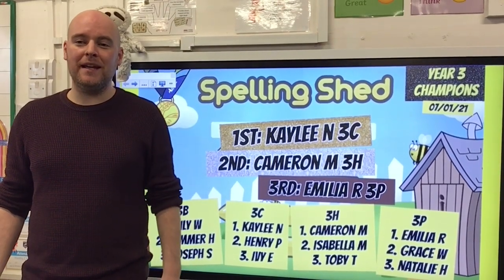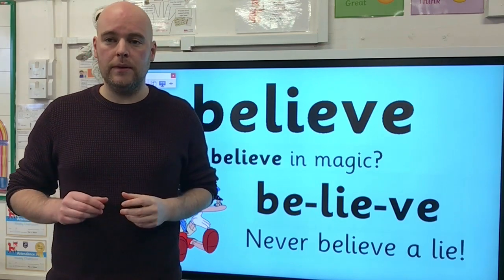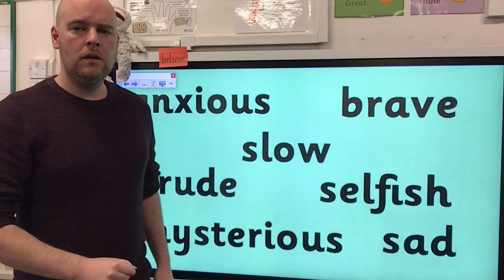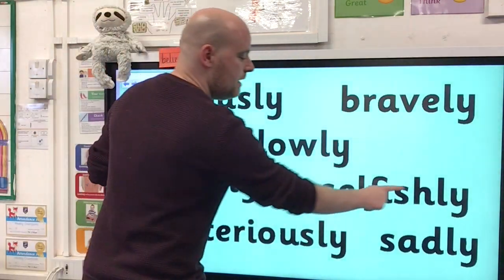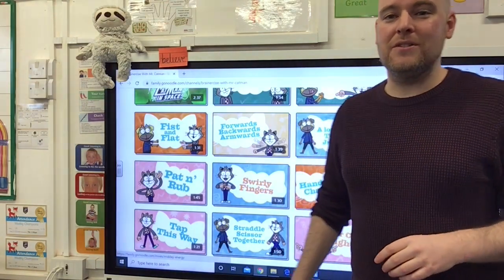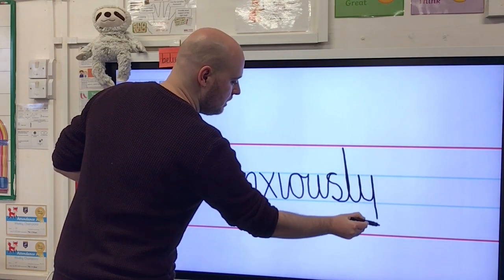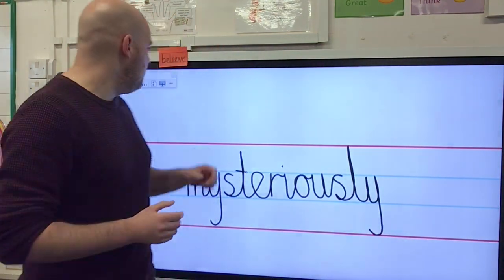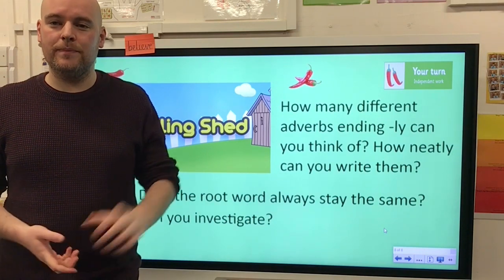Year 3 Spelling & Handwriting: Monday 11th January: ly suffix